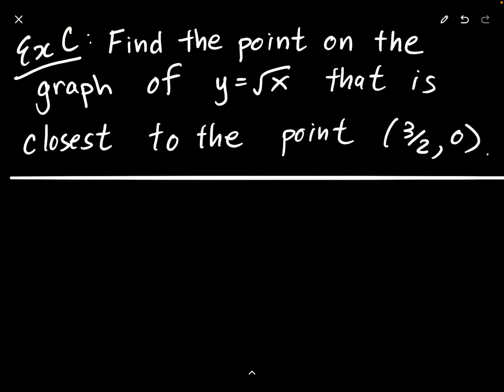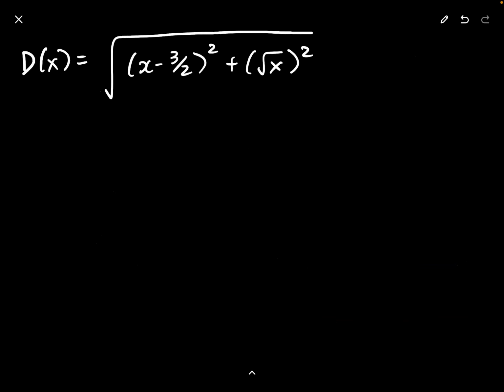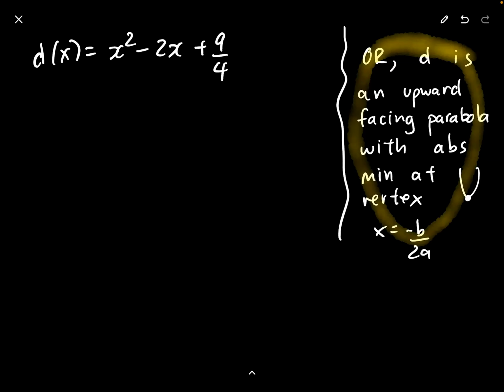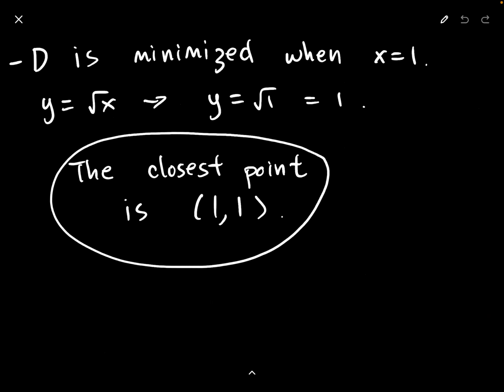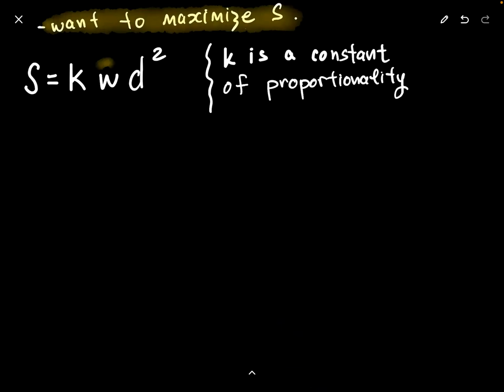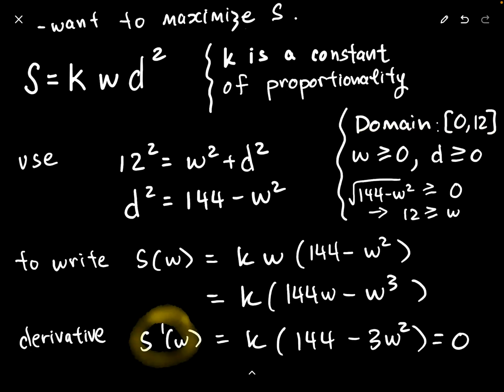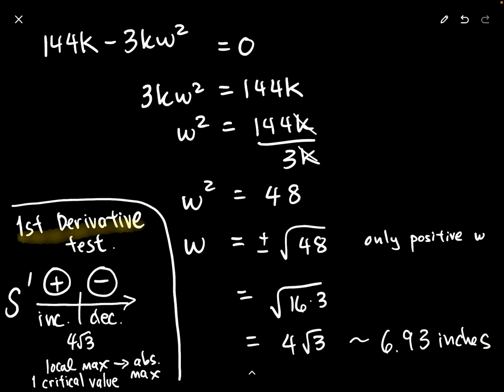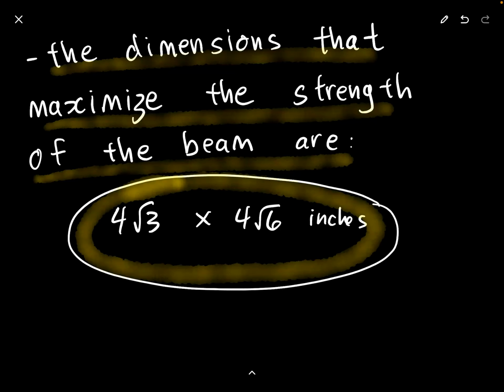Optimization 2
Optimization problems (Part 2)